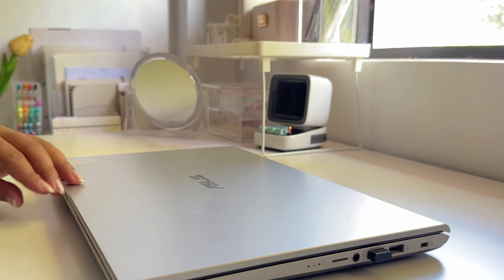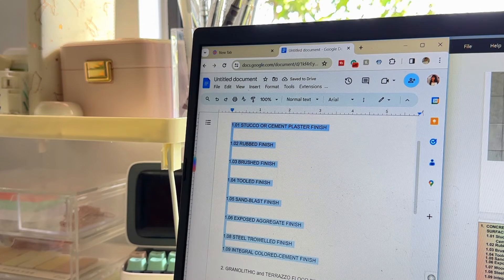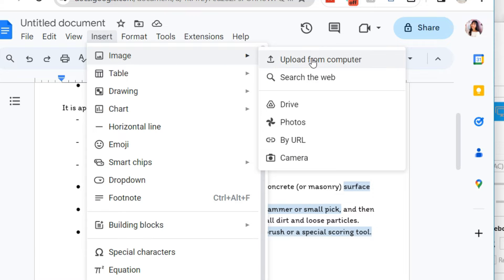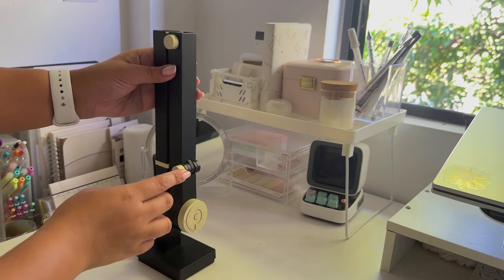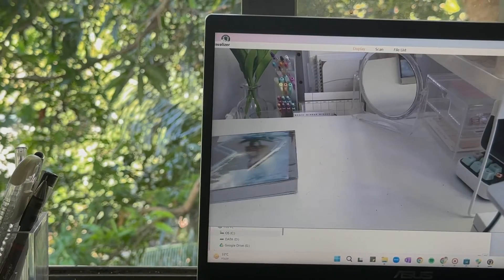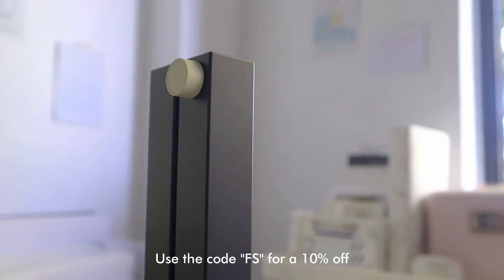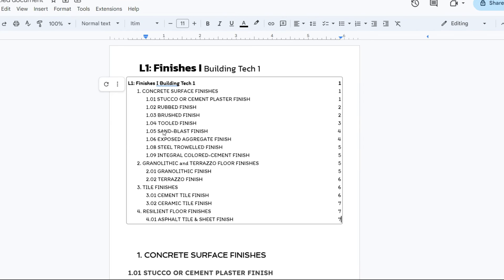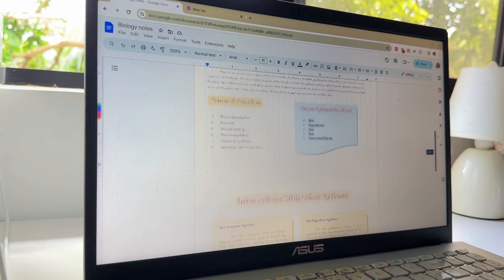HOW TO TAKE EFFECTIVE NOTES ON GOOGLE DOCS l Digital note taking for students ft. CZUR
Hey guys! So for today's video, HOW TO TAKE EFFECTIVE NOTES ON GOOGLE DOCS l Digital note taking for students ft. CZUR, I will be sharing with you some tips for you to follow so you can maximize and have an effective notetaking system with Google Docs. Hope this helps and good luck with your studies!

✉️: Been MIA for 5 months already🥲 Architecture does really take a lot of time, but hopefully, I will be able to balance my time this coming semester and will still be able to upload videos for you guys💖

❓ FAQs❓
❓ What laptop do I use?
- Asus X509JP
- Screen Recorder Pro
❓ What video editor do I use?
- Wondershare Filmora
❓What do I use to film my video?
- Canon EOS M50 and iPhone 14 Pro

Stay safe!